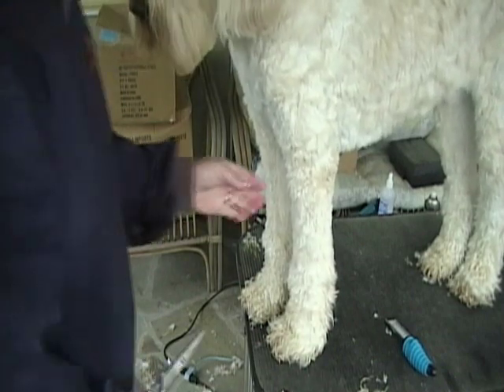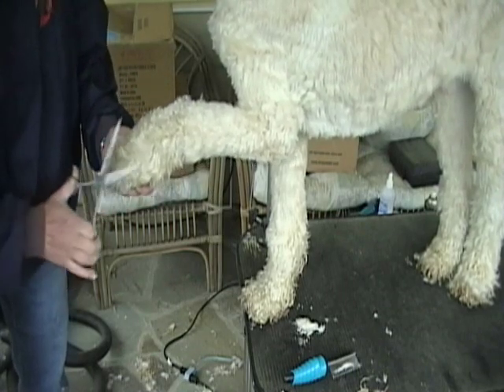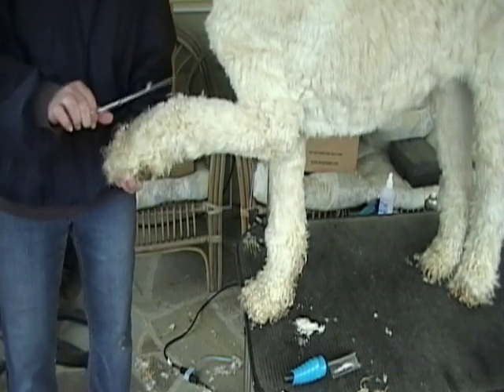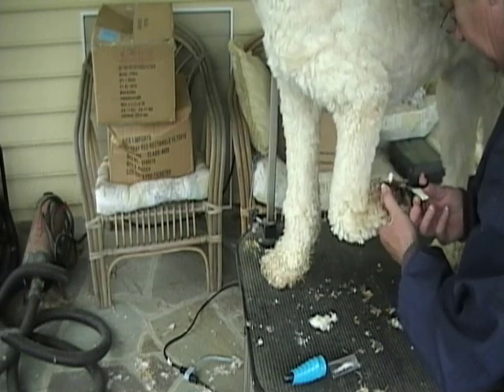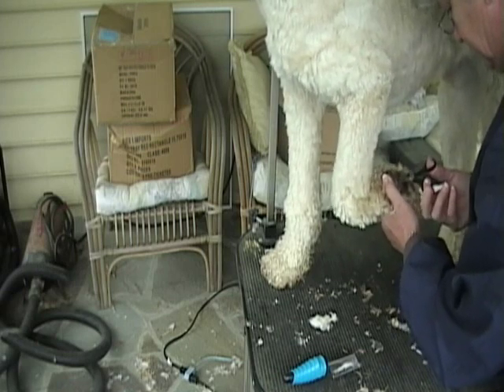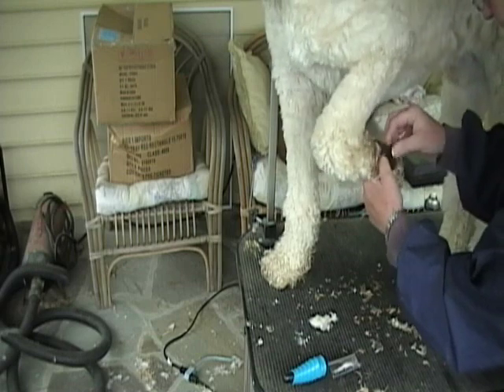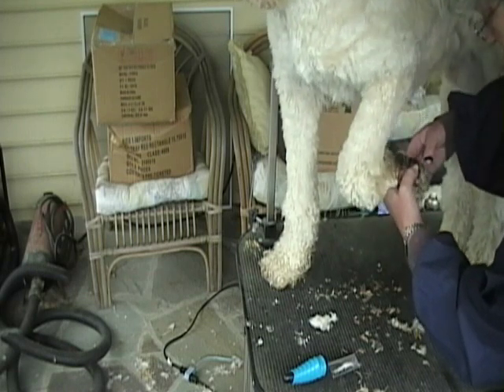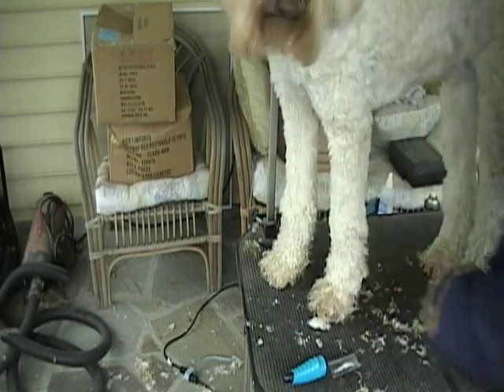Grooming Sully, Part Six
Legs and Feet